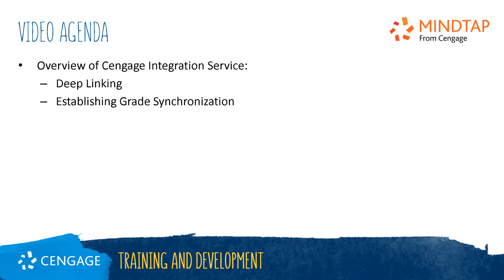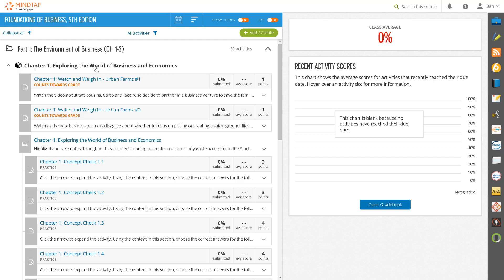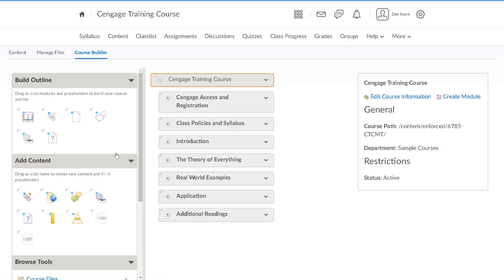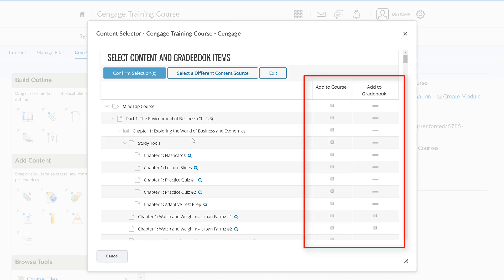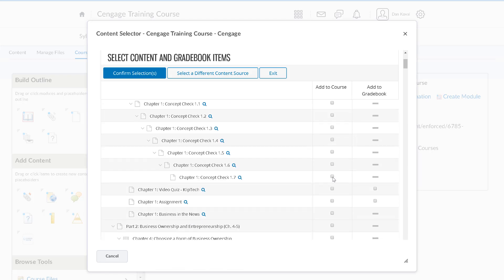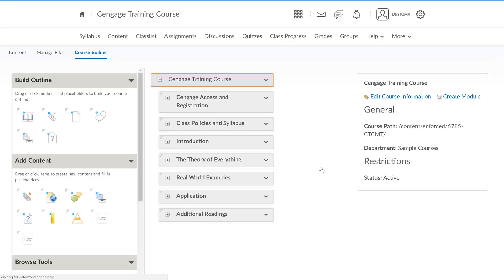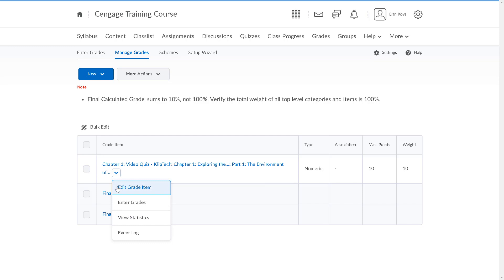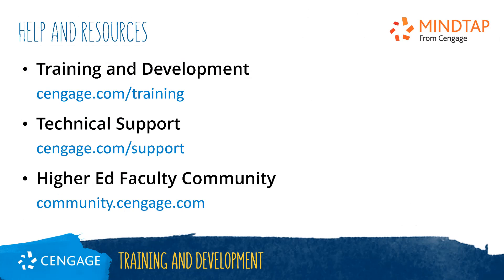MindTap Instructor: Deep Linking and Grade Synchronization in Brightspace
This video training will walk through the process of adding deep links to individual learning activities in MindTap and establishing grade synchronization.